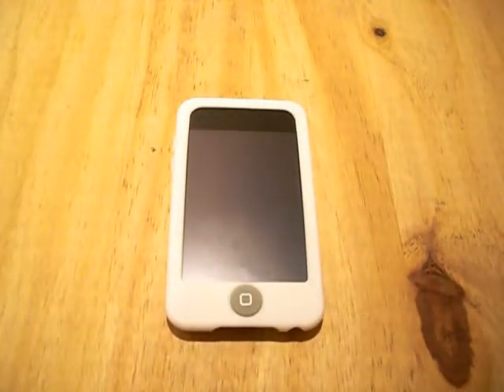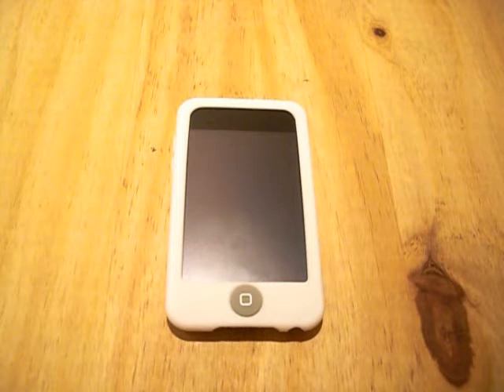iDeal Case Original Series